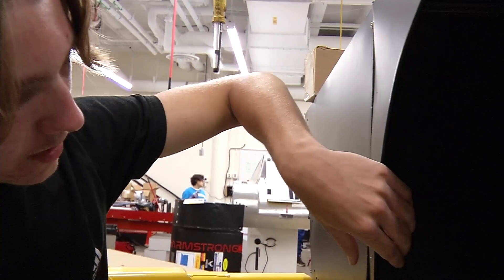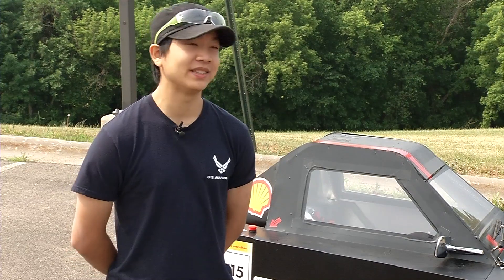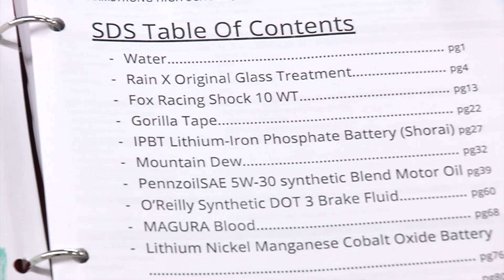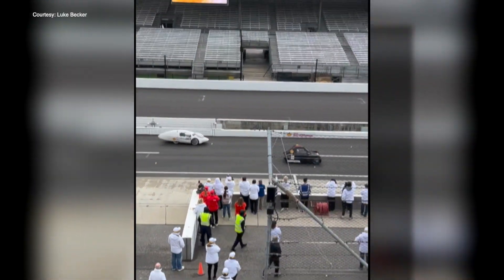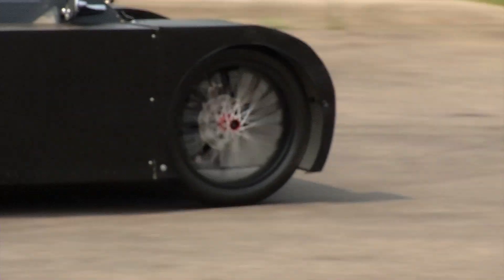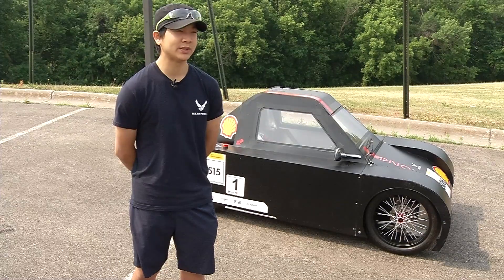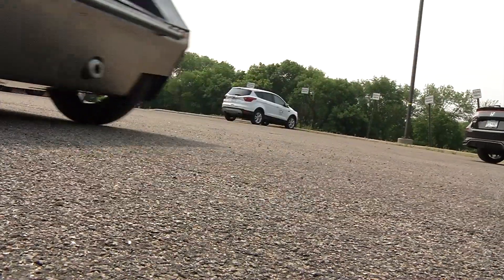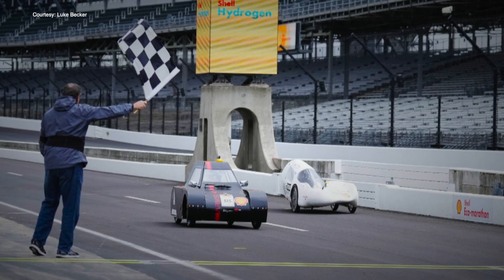Armstrong Students Fueled To Compete in Global Supermileage Competition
A group of Armstrong High School students are headed overseas to showcase their skills in the garage and on the racetrack. The students worked together to install an ethanol-powered dirtbike motor and everything else on the car. The goal is to make it fuel efficient. The Armstrong team recently took first place at the Shell Eco-marathon competition in Indianapolis and is now preparing for a global contest in India this fall. “I'm going to be honest, I was jumping up and down,” described student Lucas Priem of the recent win. “It was the best experience of my life.”